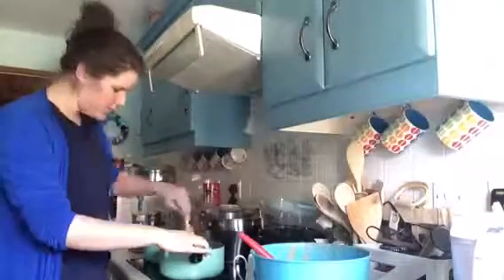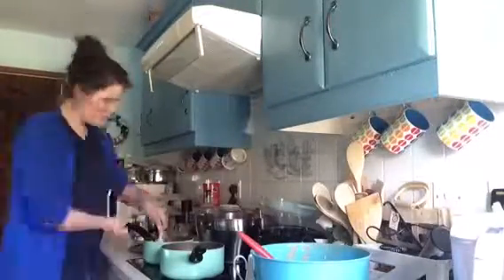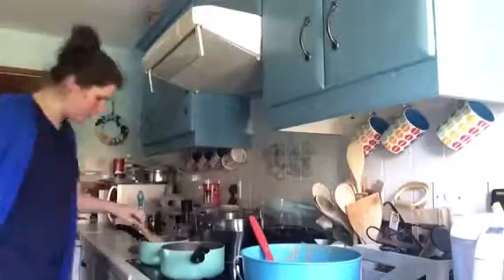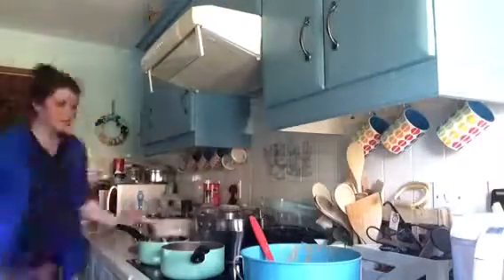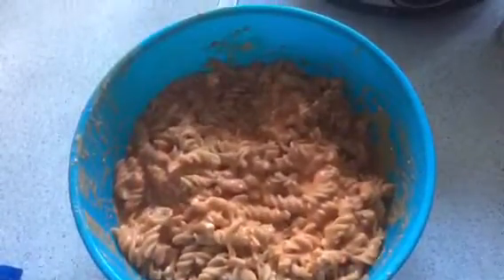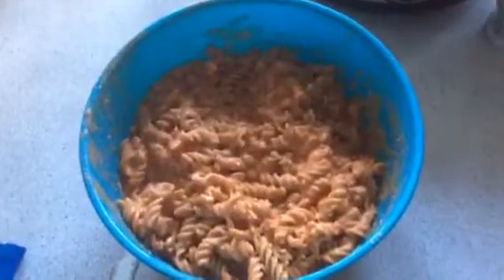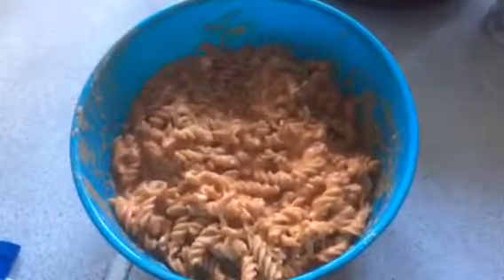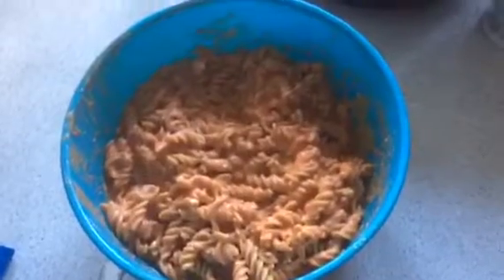Yummy hug in a bowl pasta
Keep up x